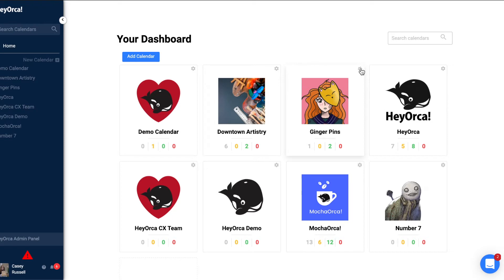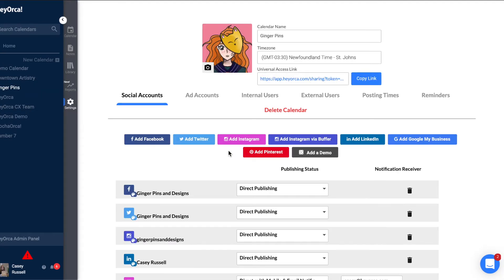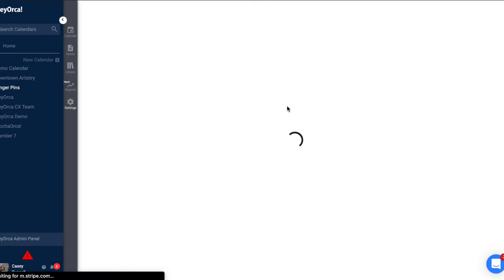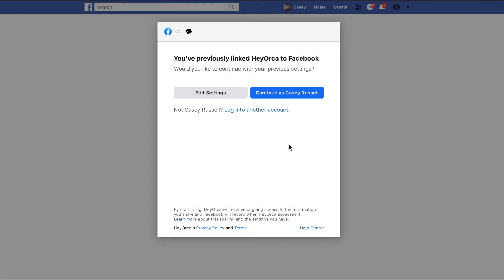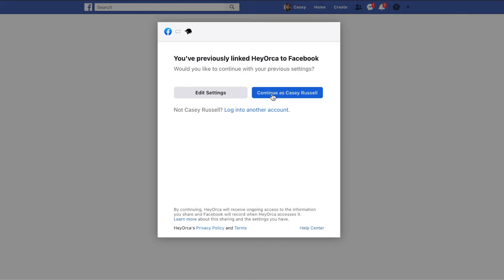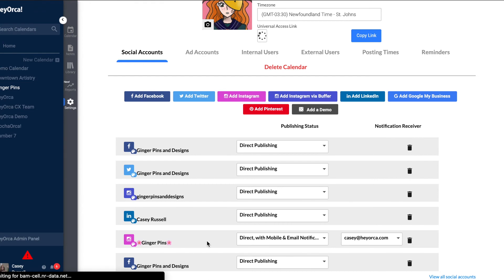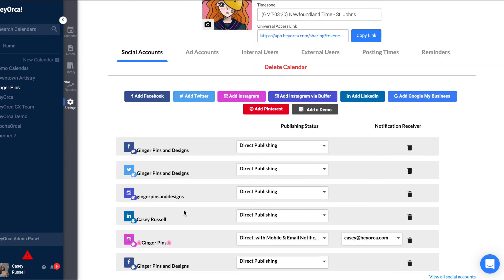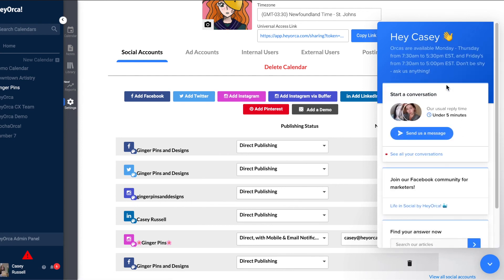How to Connect Social Media Accounts in HeyOrca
Learn how to connect social media accounts to your Calendar in HeyOrca.

HeyOrca is a social media management tool designed for agencies and social media managers that manage multiple brands.

Effortlessly schedule social media posts, collaborate with clients, request approvals, and report on your results… all from one place.